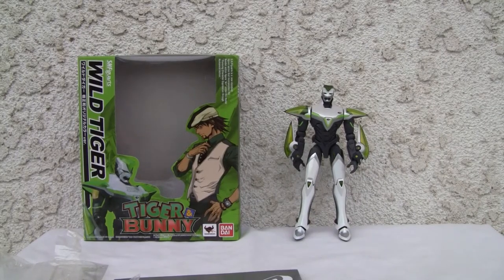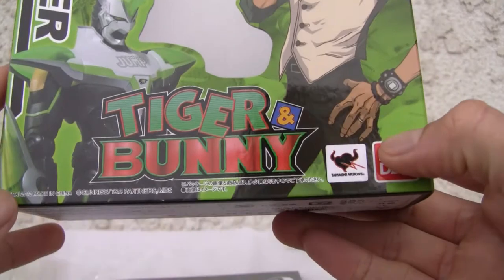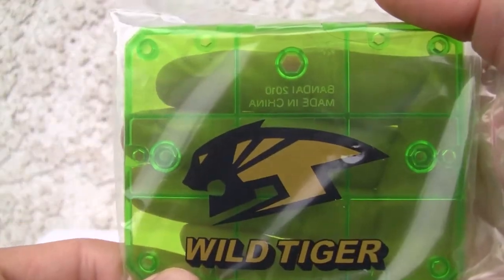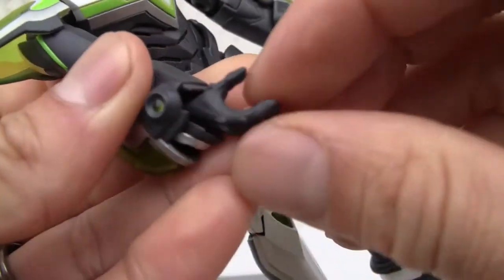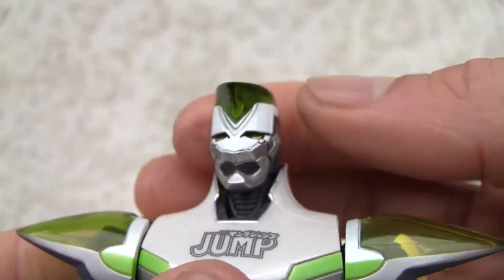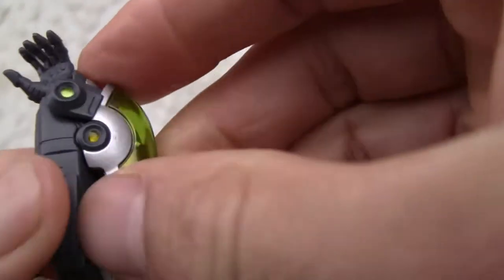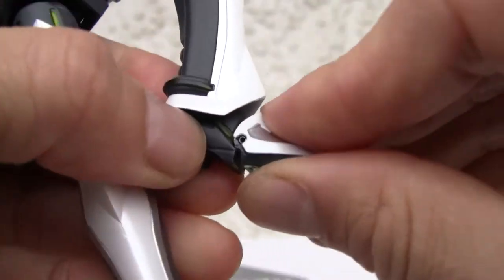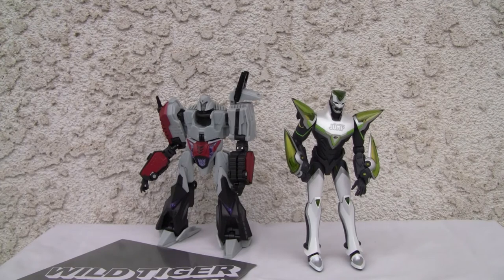S.H. Figuarts Tiger & Bunny Wild Tiger (original color ver.). ﾀｲｶﾞｰ&ﾊﾞﾆｰのﾜｲﾙﾄﾞﾀｲｶﾞｰ桂 正和ｵﾘｼﾞﾅﾙｶﾗｰver.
This is Wild Tiger's original color version.  It is so plain.  It has no advertising aside from an accesory.  It is chock full of S.H. Figuarts' trademark goodness.

Rating: 8/10

 ﾀｲｶﾞｰ&ﾊﾞﾆｰのﾜｲﾙﾄﾞﾀｲｶﾞｰ桂 正和ｵﾘｼﾞﾅﾙｶﾗｰver.ｱｸｼｮﾝﾌｨｷﾞｭｱ ﾋﾞﾃﾞｵﾚﾋﾞｭｰ.